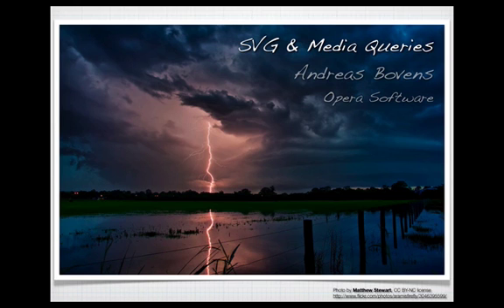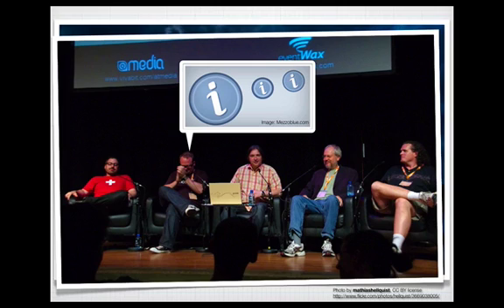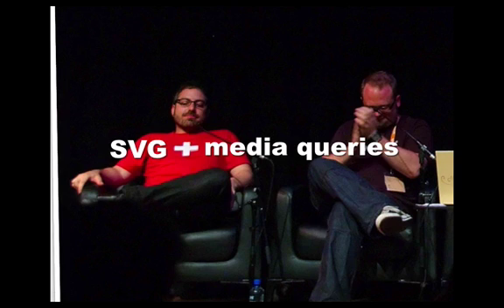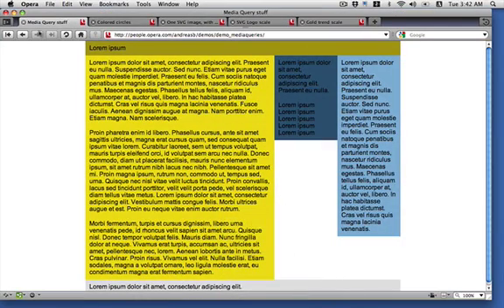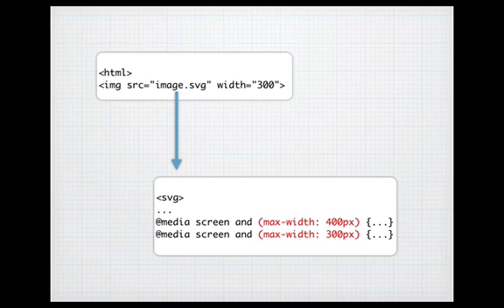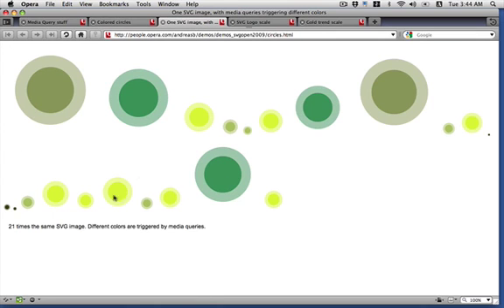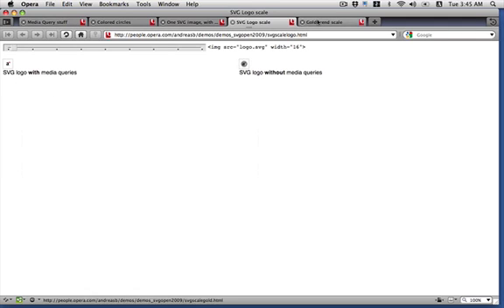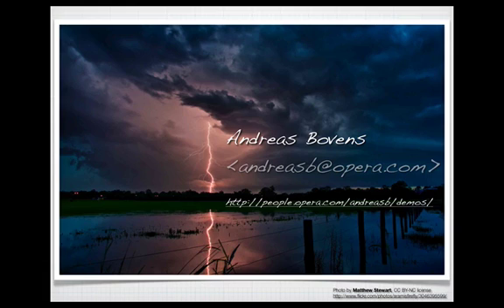SVG Open Lightning Talk: SVG & Media Queries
by Andreas Bovens